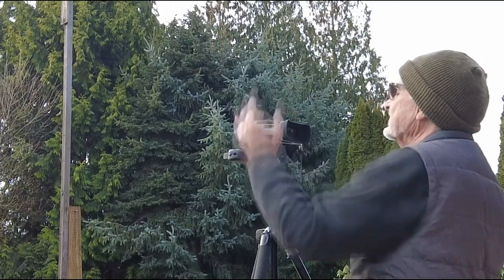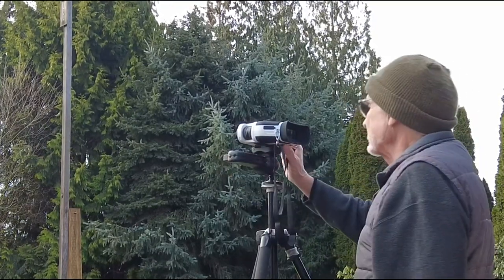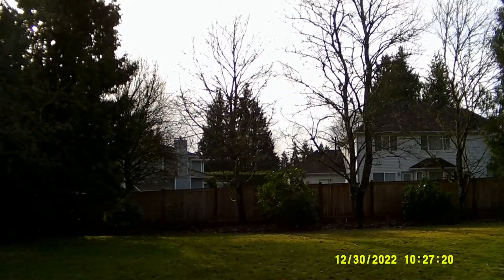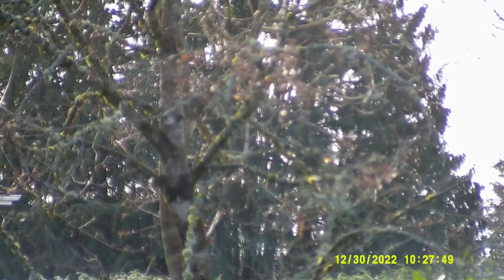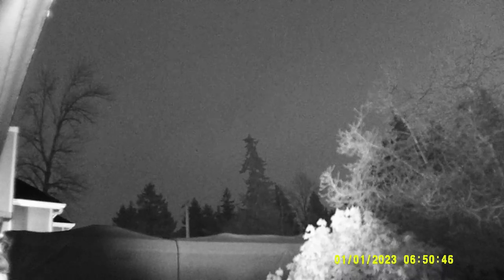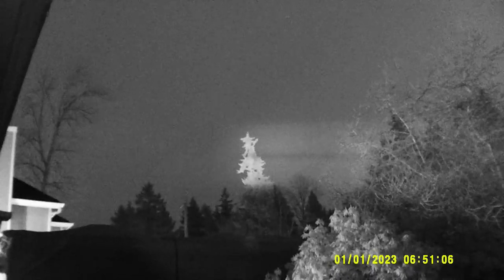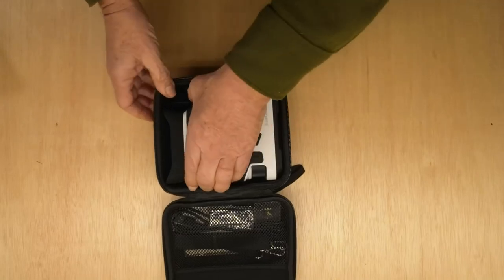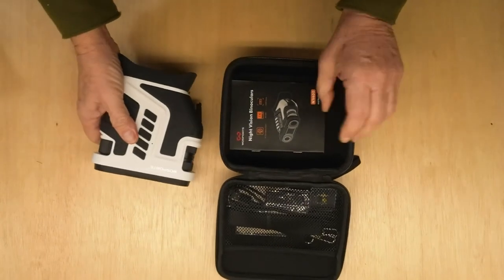WOSPORTS Night Vision Goggles, 1300FT 4K Full HD 1080p Photo & Video Review, Solid and powerful